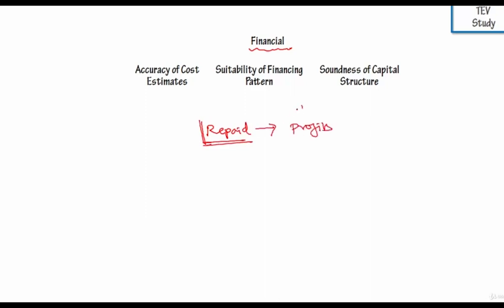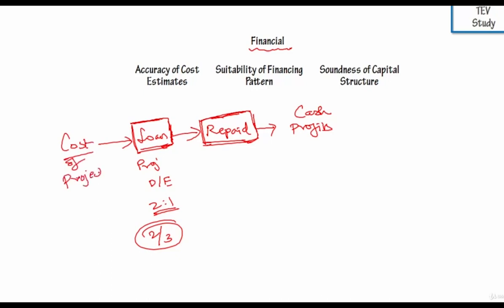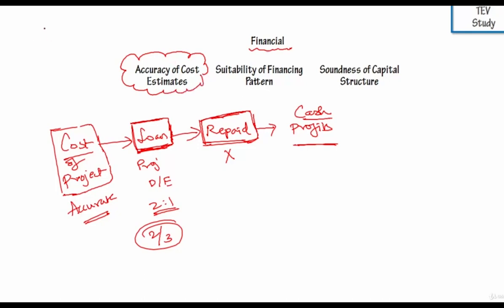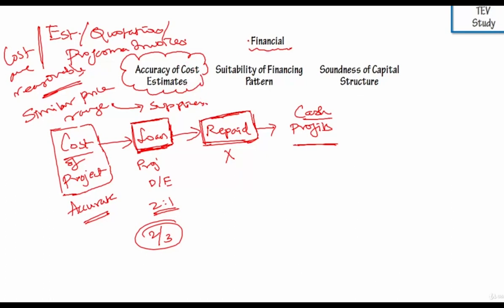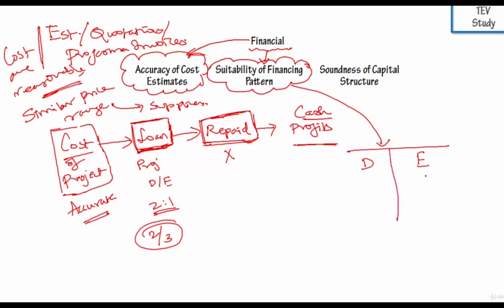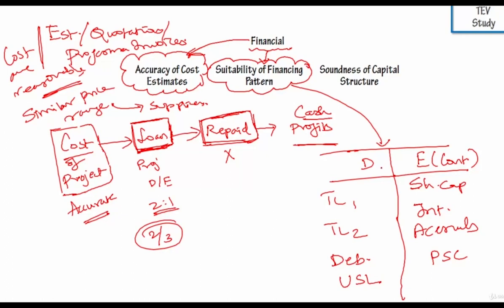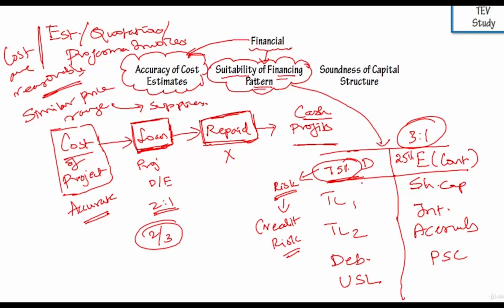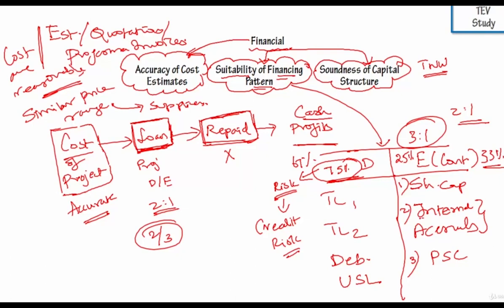Micro Webinar | Financial Viability of Project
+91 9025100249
or